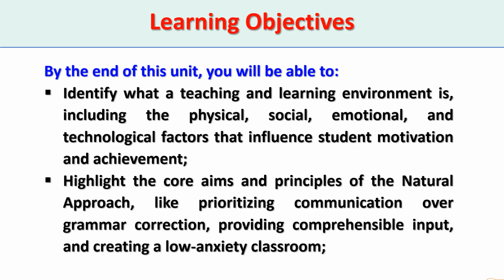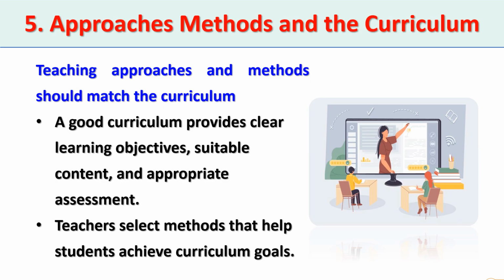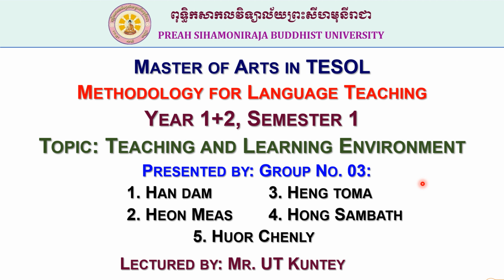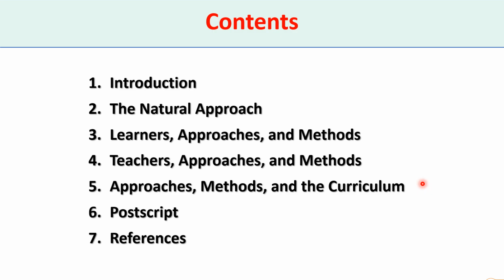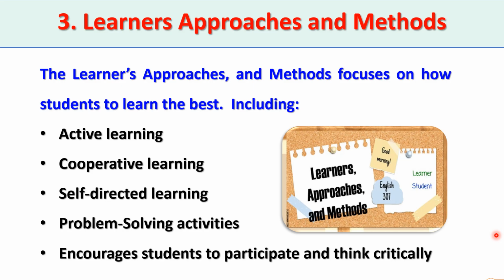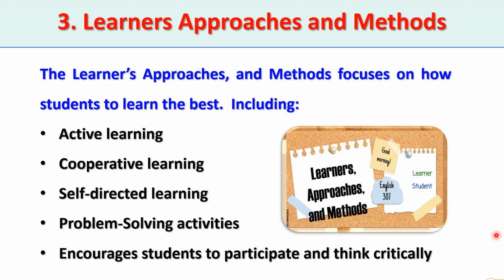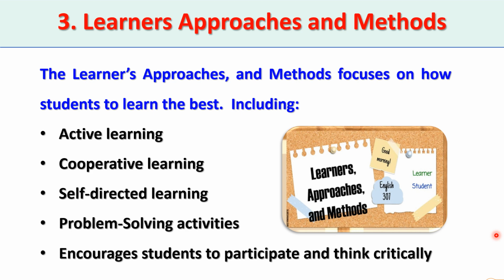6. M.A. in TESOL: Unit 5: The Teaching and Learning Environments